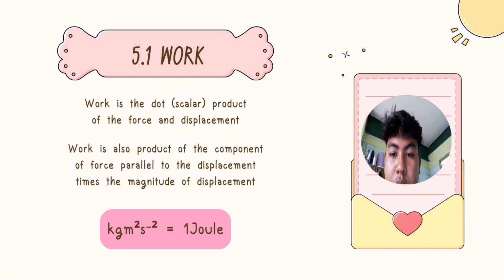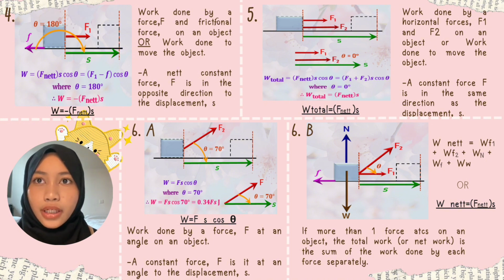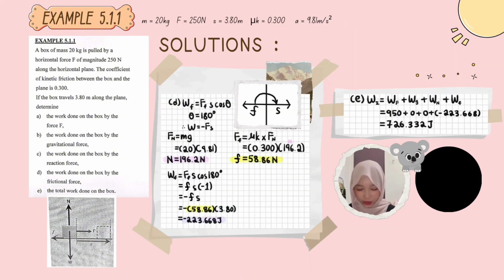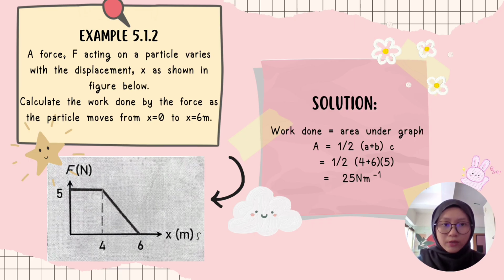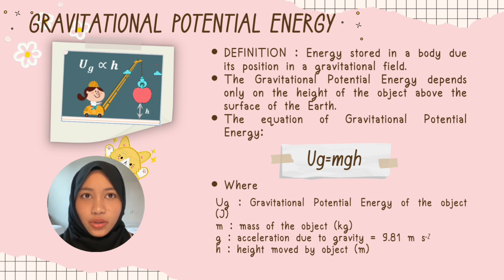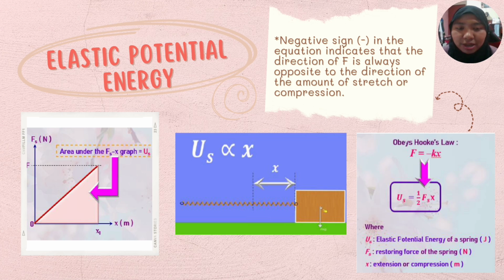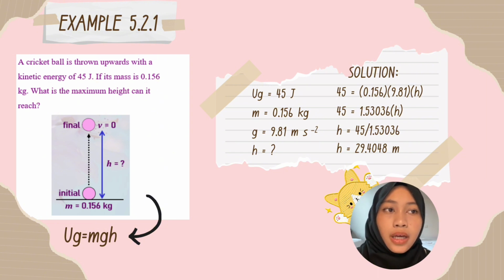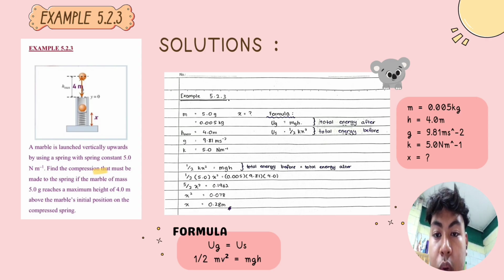CHAPTER 5 : WORK AND ENERGY